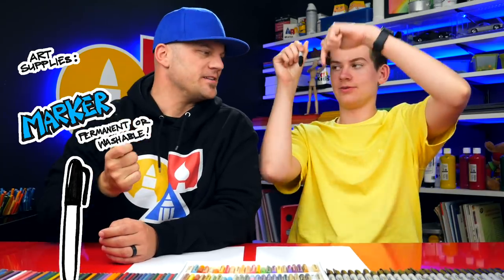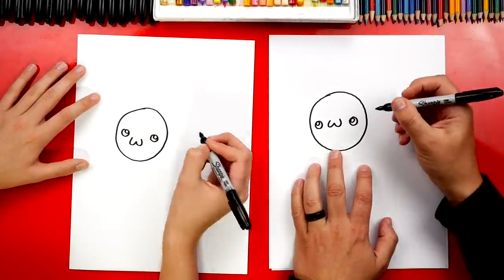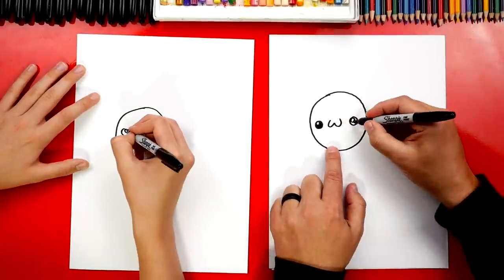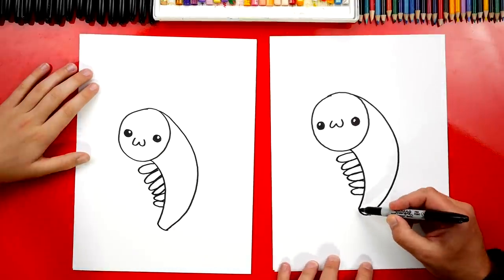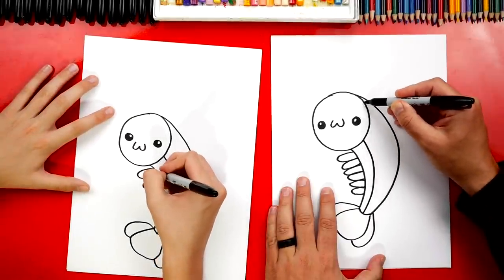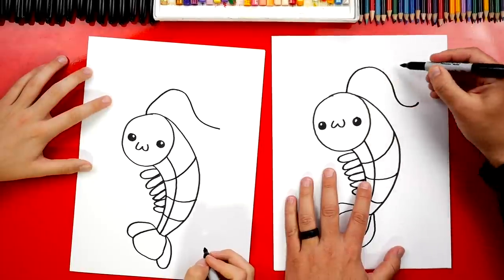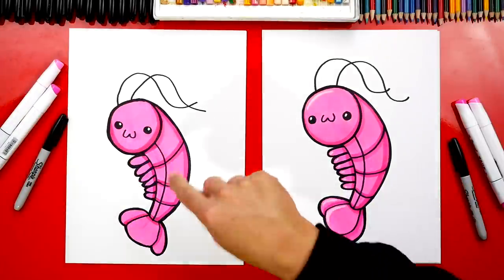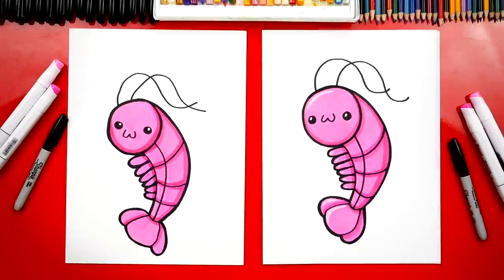How To Draw A Funny Shrimp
Ahhhh...do you like the taste of shrimp? That's ok, we're only learning how to draw a funny shrimp.